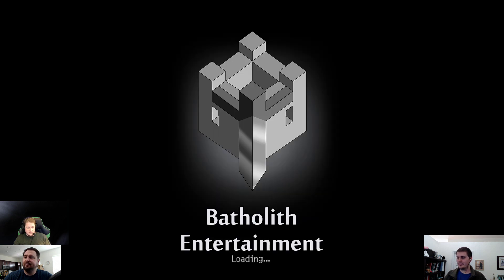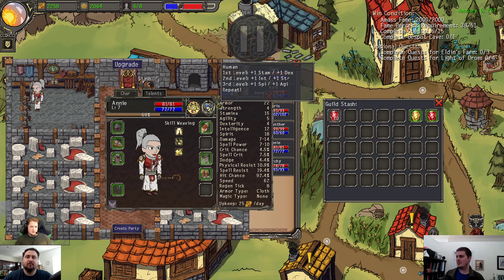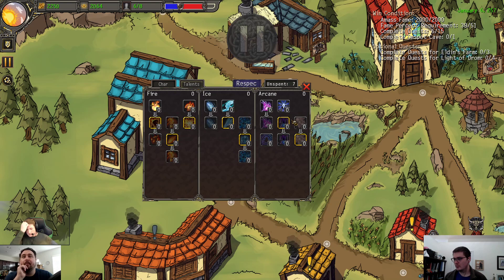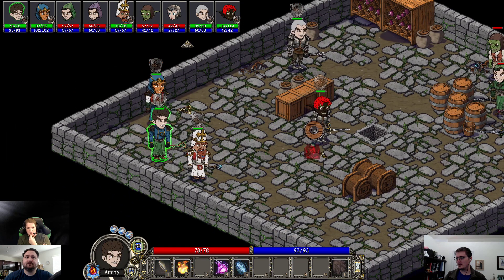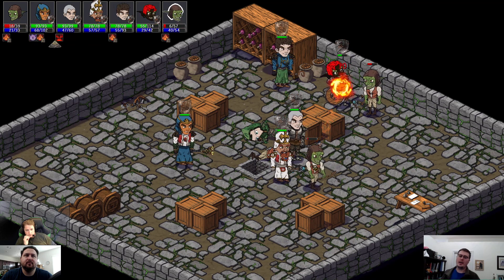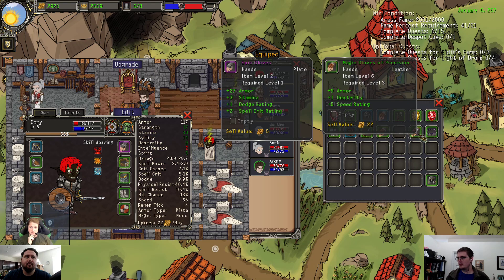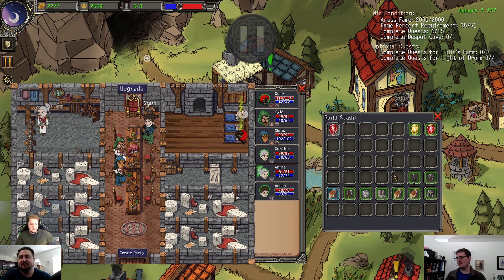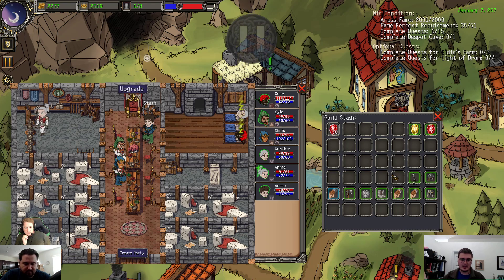Guilds of Delenar - Mob Types, Talent tree design, and misc - Dev Meeting 5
We covered mob types and Talent Trees, as well as a bunch of miscellaneous topics here.